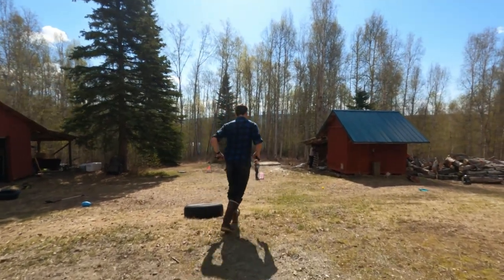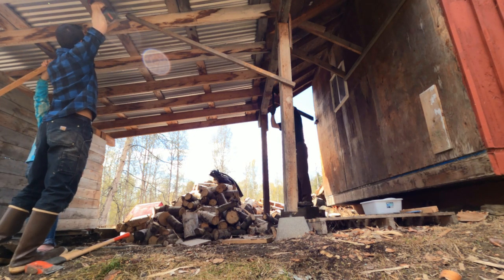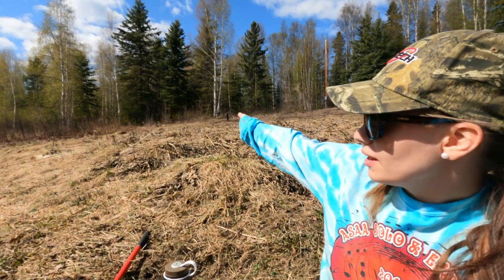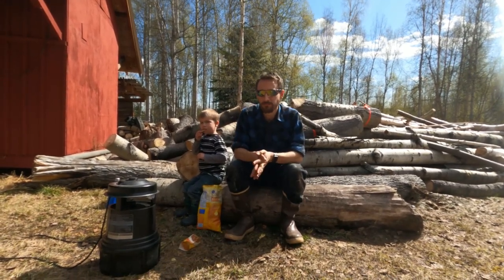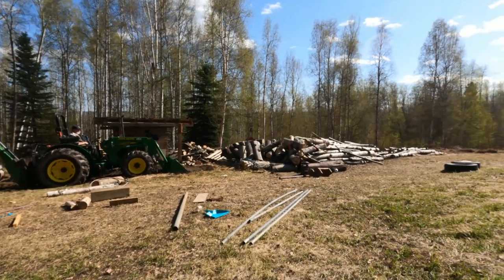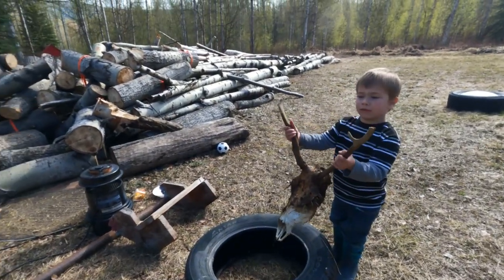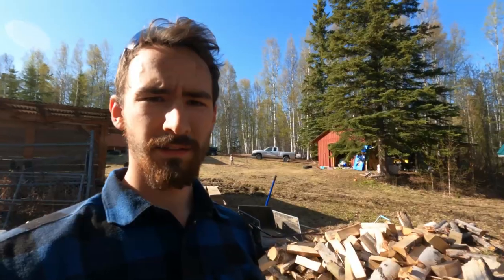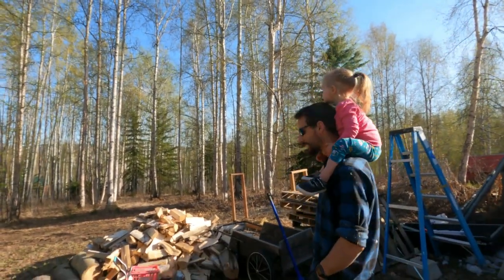Moving Our Chicken Coop | Alaska Life Vlog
Life in Alaska comes with lots of unexpected projects. Like moving a chicken coop. It definitely wasn't in the plans until the morning we moved it.

About us
We are a young family living life in Alaska. We got married at 18 and 19. I had our first baby at 19, and our second 2 years later. I am a mom of 5 by day, as I work as a Nanny. Samuel is working as a structural engineer while taking grad classes.